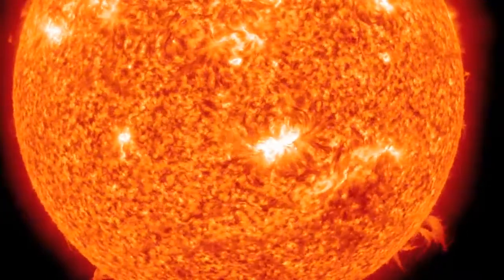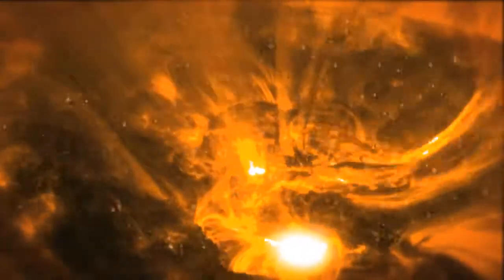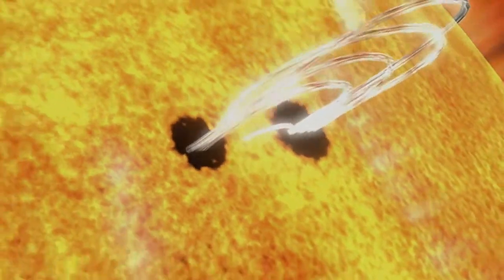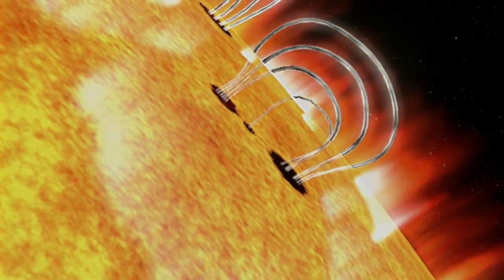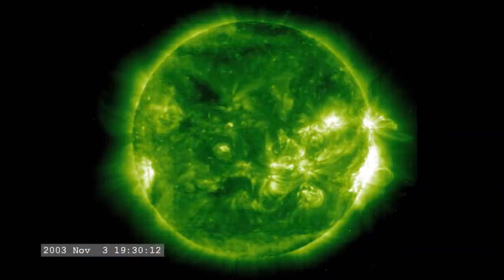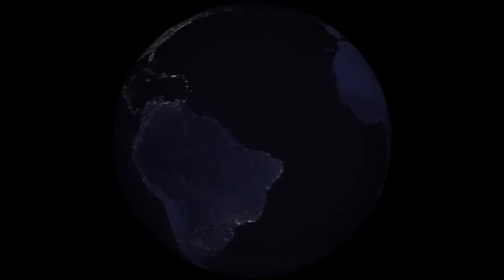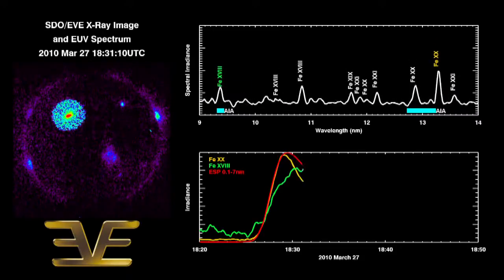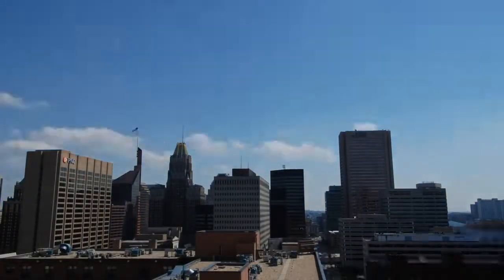NASA guide to solar flares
See more about how a massive solar pulse affects people around the Earth

During solar maximums there is an increased number of solar flares that have the risk of heading in Earth's direction.

Often created in active sunspot regions on the Sun's surface, flares have different sizes ranging from B class through to C, M and the largest of all, X class flares, with each class representing a ten fold increase in energy, similar to the Richter scale for earthquakes. Courtesy of NASA